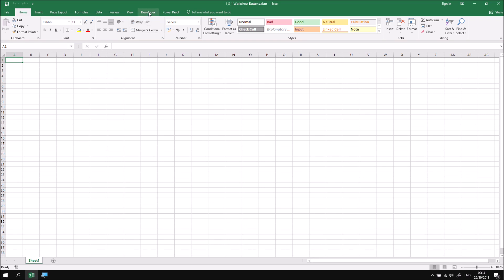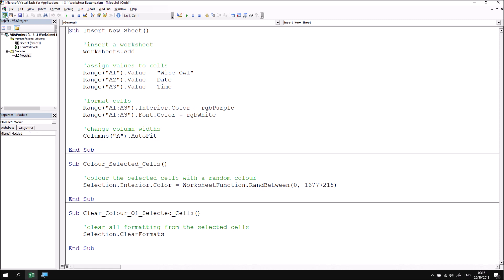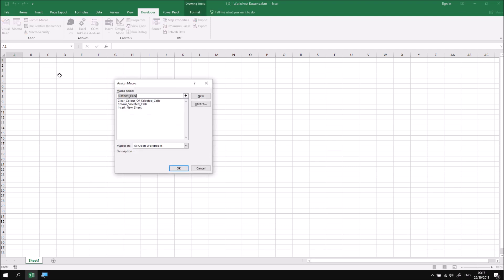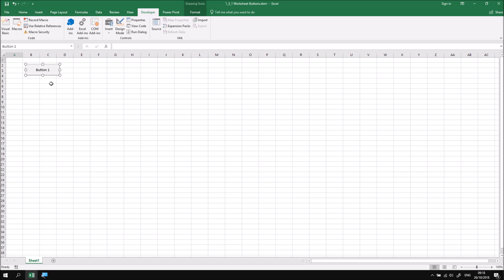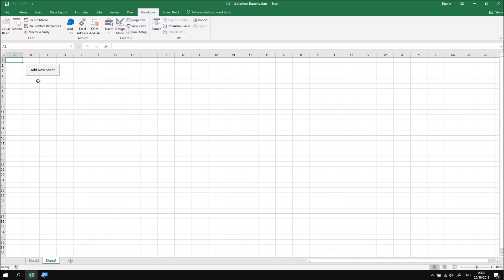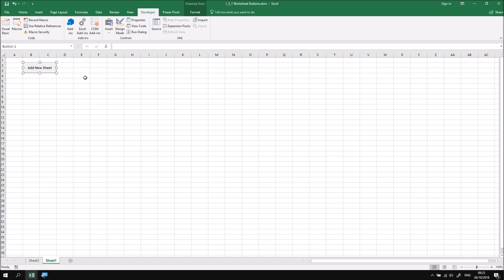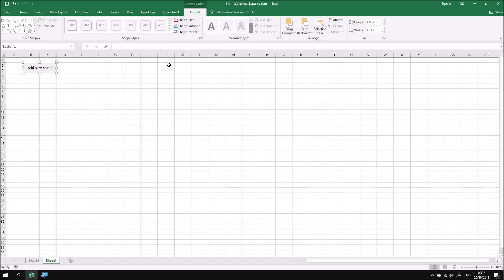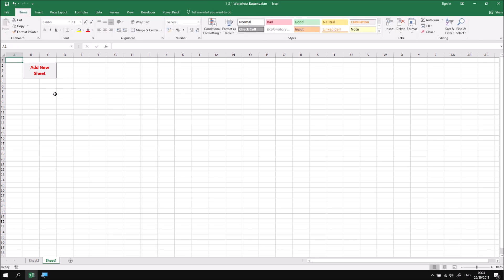Excel VBA Online Course - 1.3.1 Worksheet Buttons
Download files and see a written version of this lesson